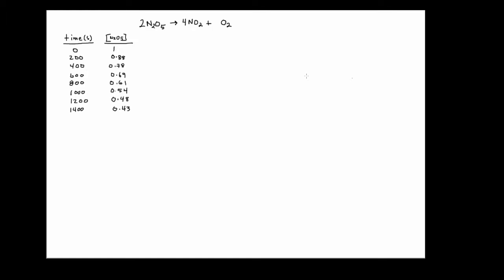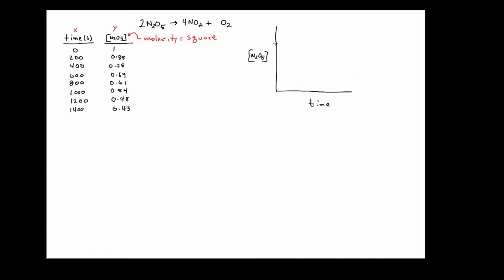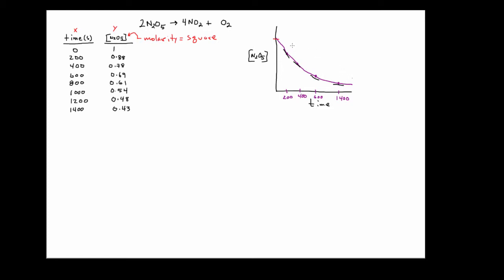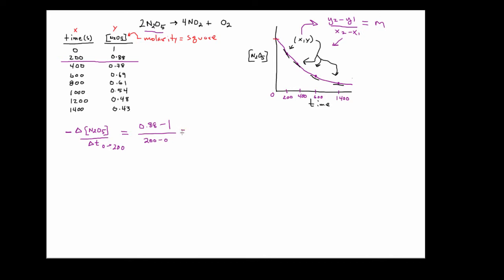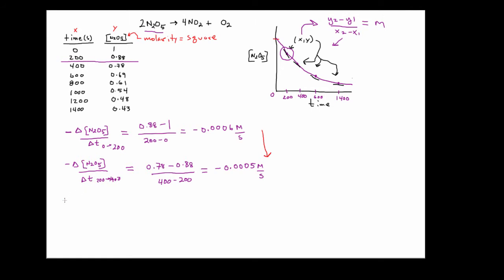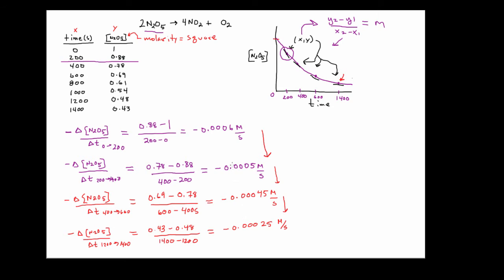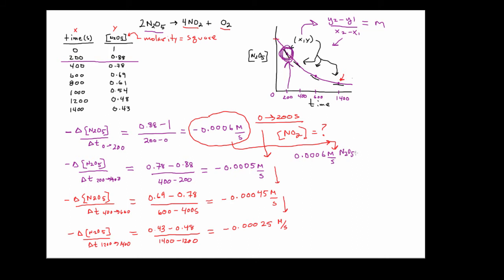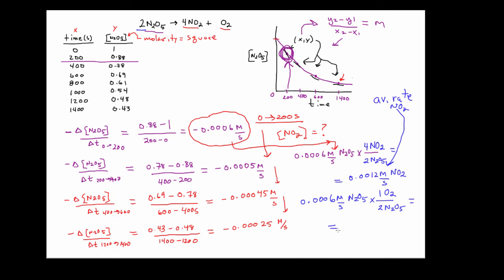ChemDoctor: chemical kinetics 2-average rates